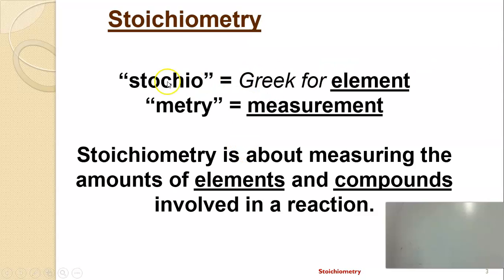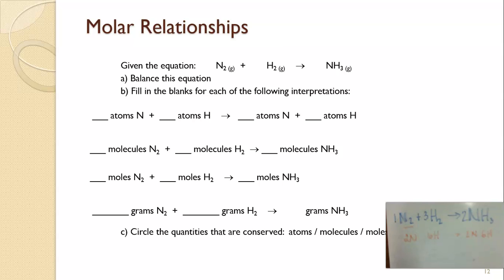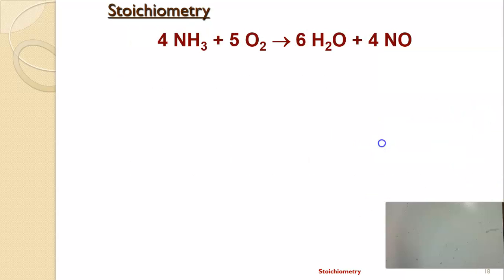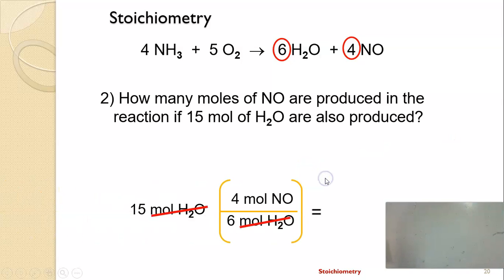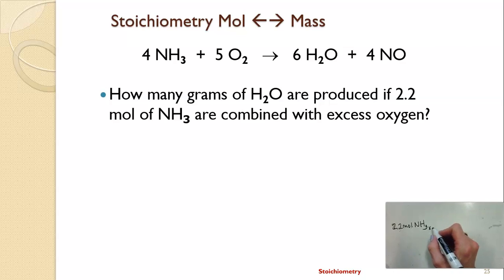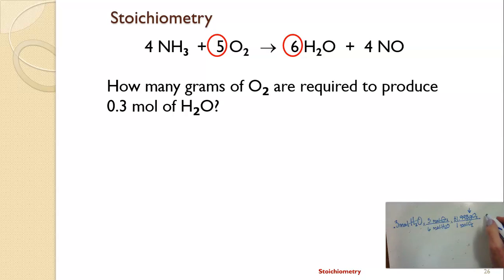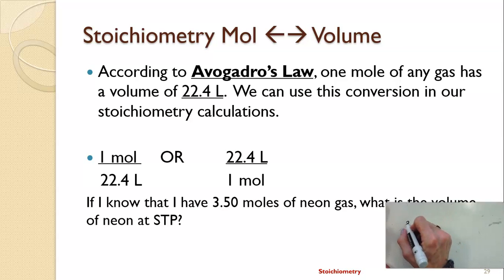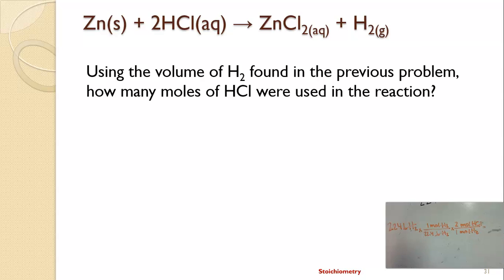Honors Stoich Notes Day 1